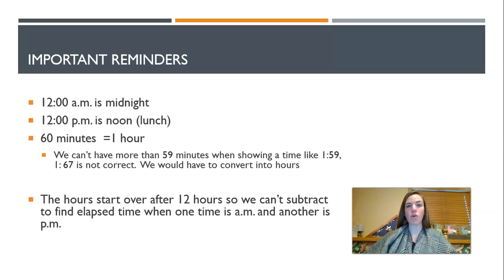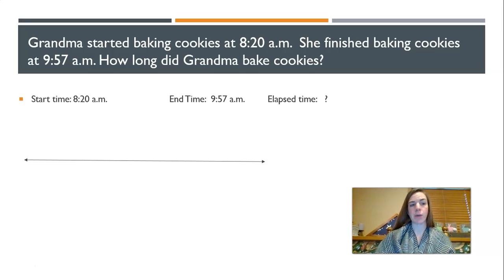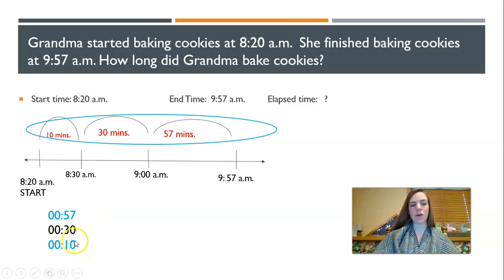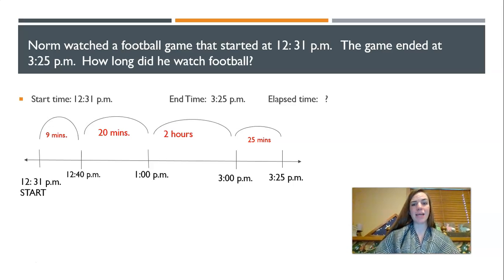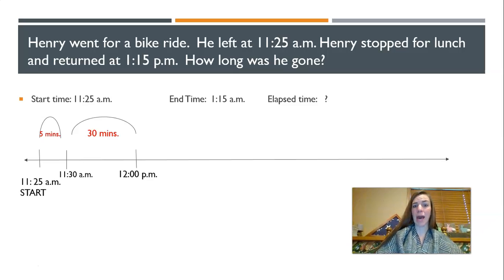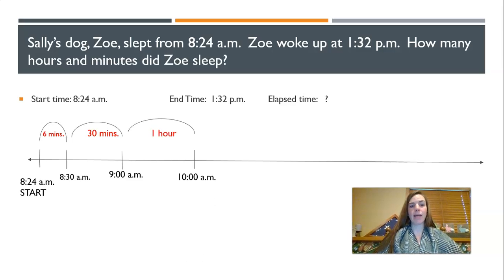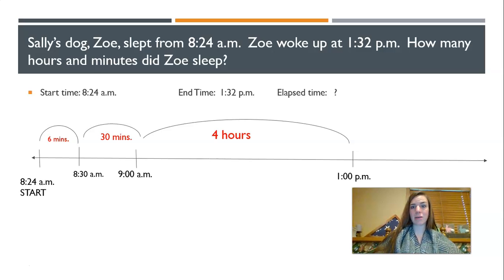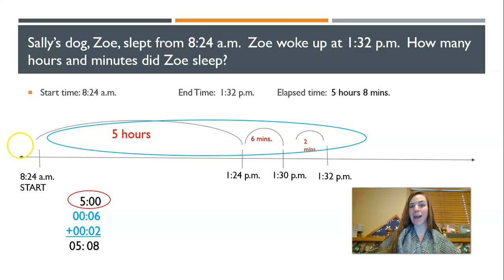Elapsed Time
Watch this video to learn how to determine the elapsed time between a starting and ending time.